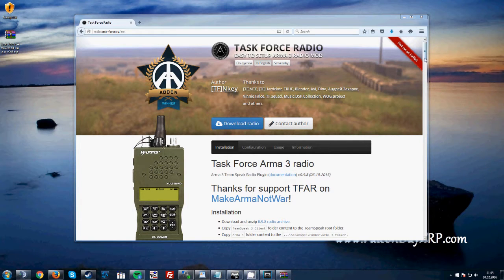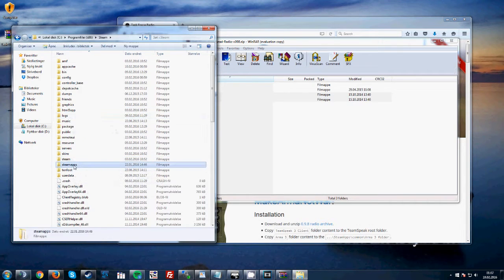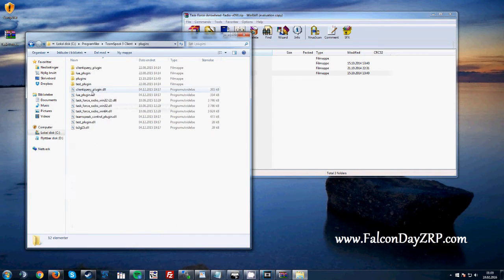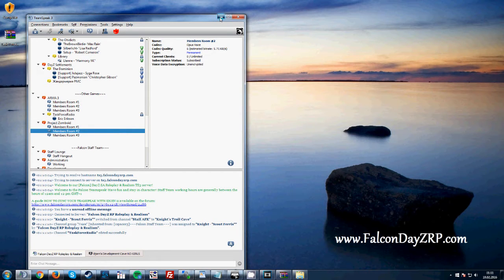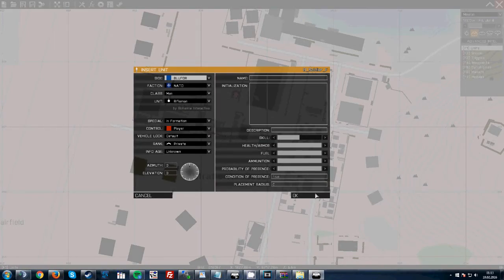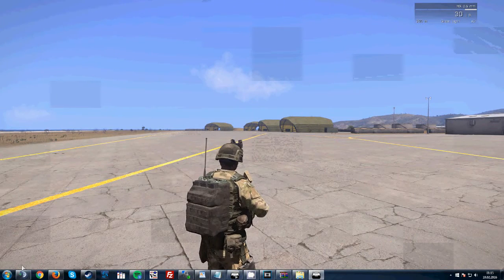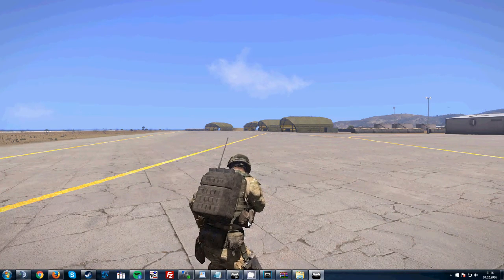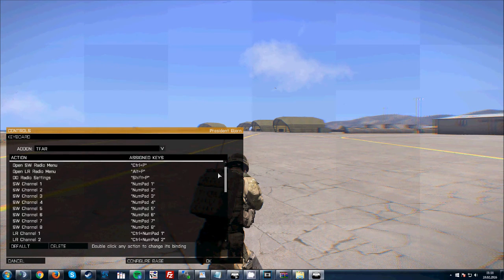TaskForceRadio Installation & Use Tutorial - FalconGaming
Falcon is a gaming community offering a variety of gaming servers. We specialize in role play and realism, although do not enforce it across all platforms.

Like it? Join us by submitting an application!